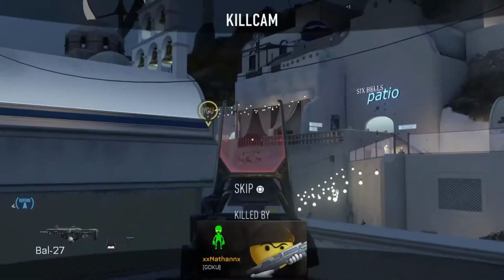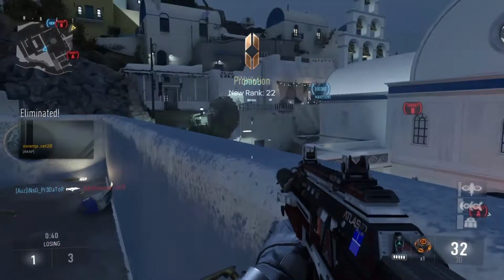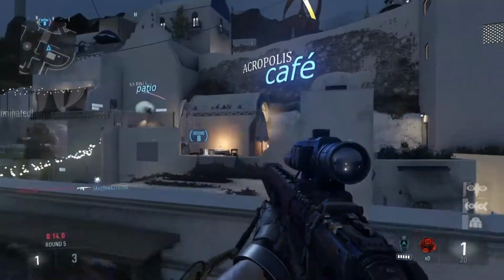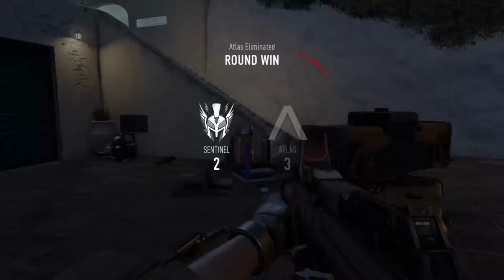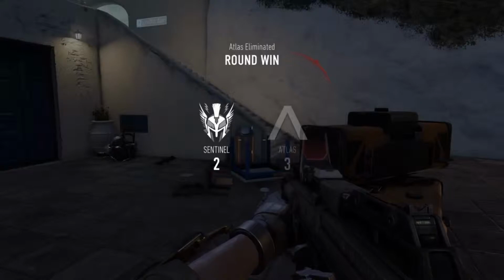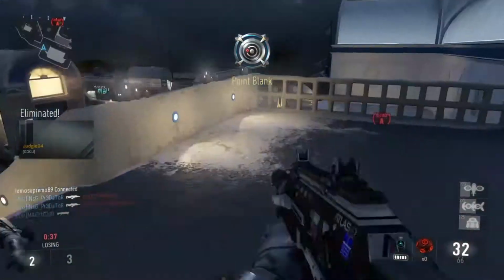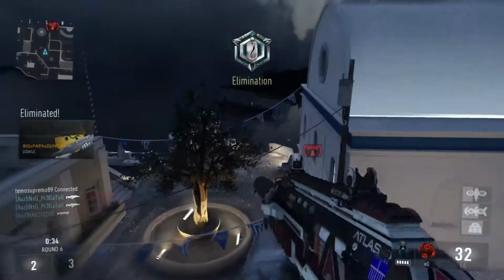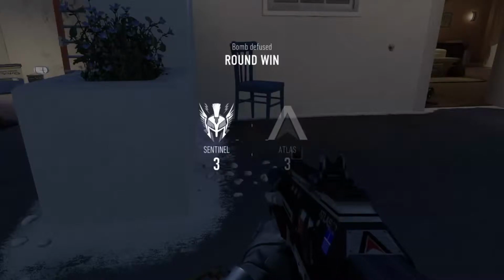COD: Advanced Warfare Search And Destroy Tips To Succeed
Hi guys today I have a COD: Advanced Warfare Search And Destroy Tips To Succeed guide.